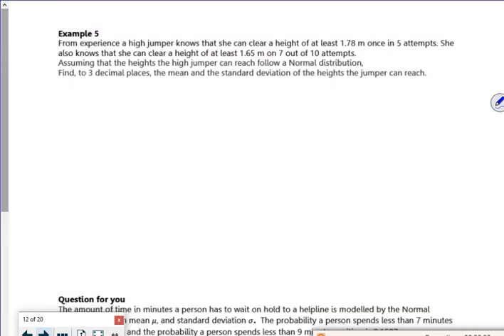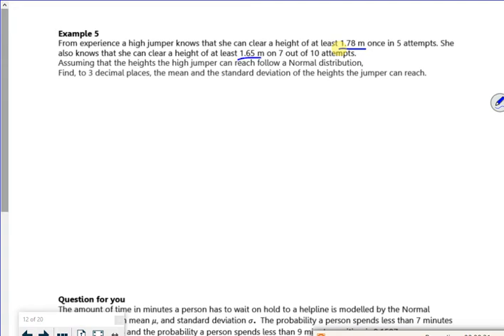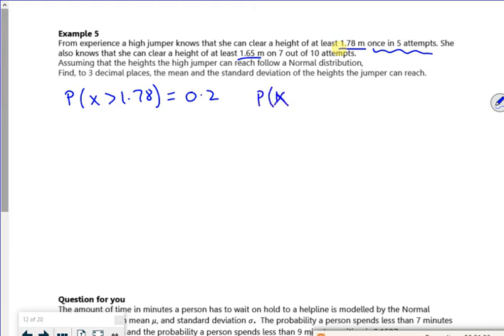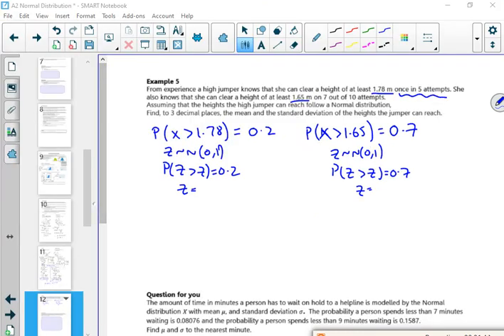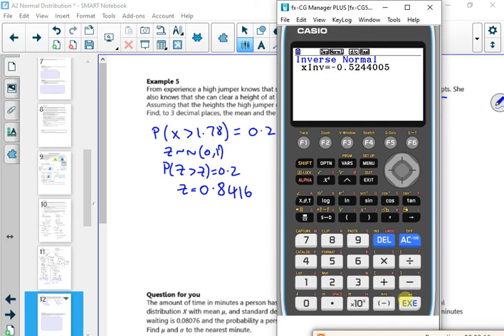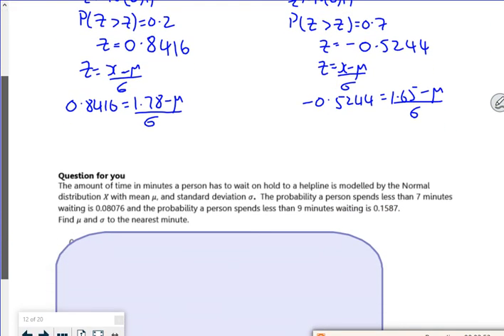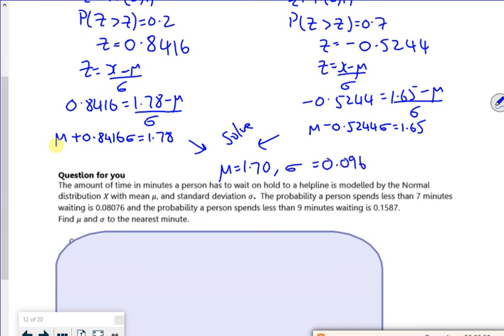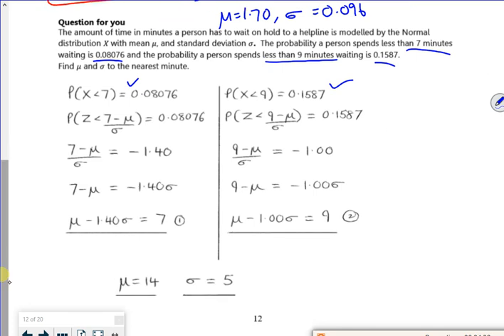A2 normal L3 vid3